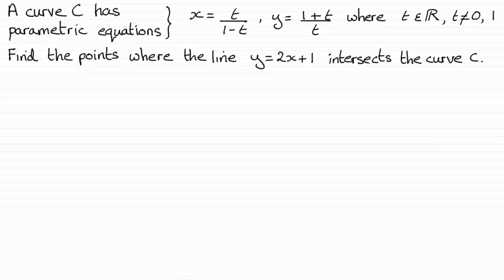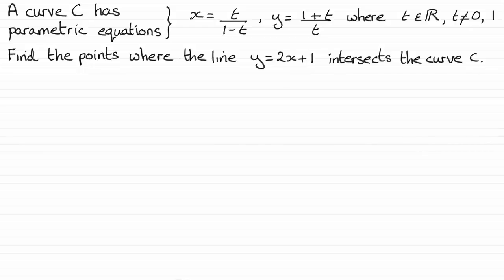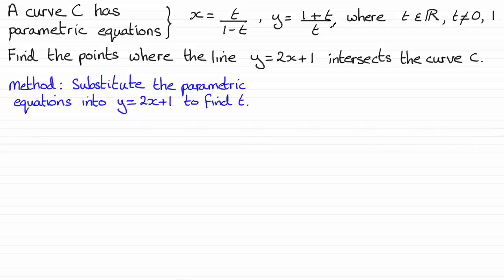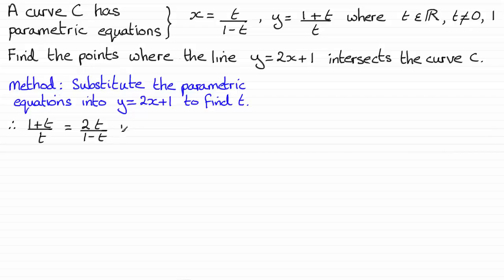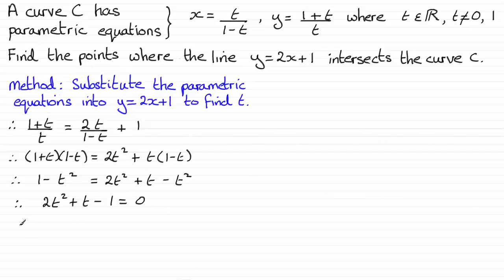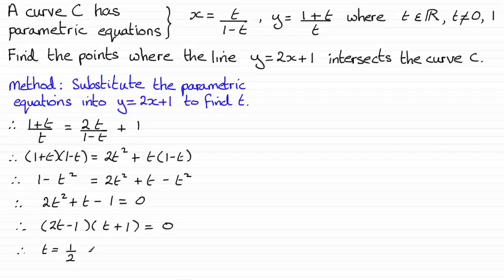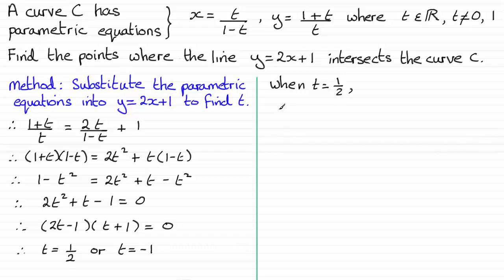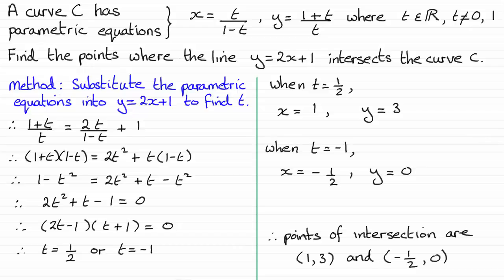Finding points of Intersection between Parametric and Cartesian Equations | ExamSolutions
In this video you are shown how to find points of intersection between parametric and Cartesian equations of curves.